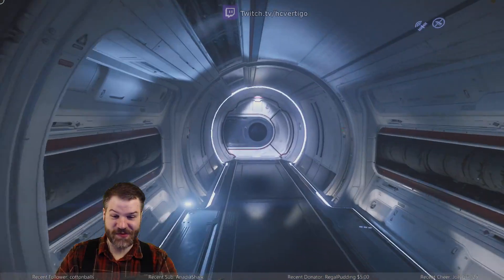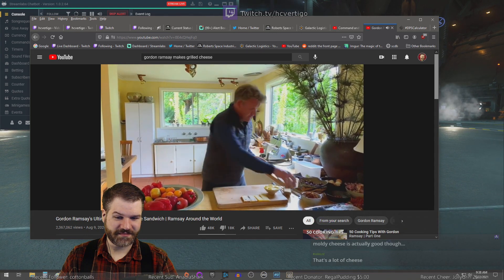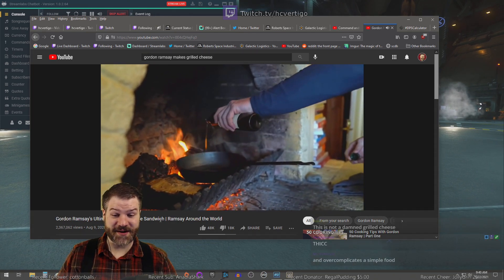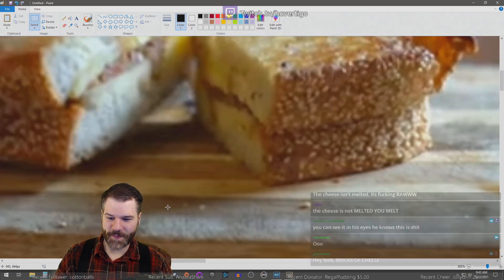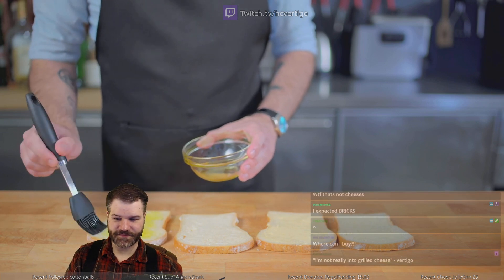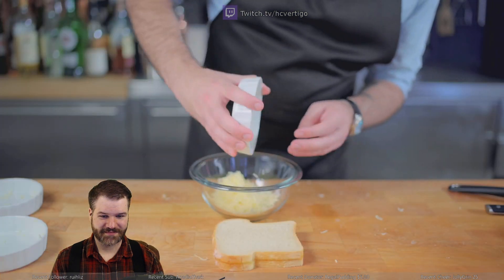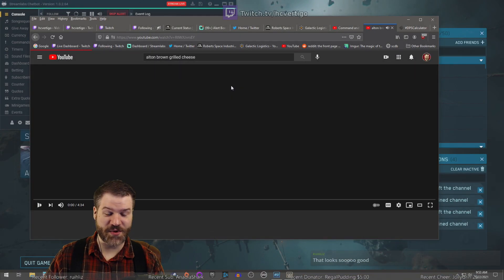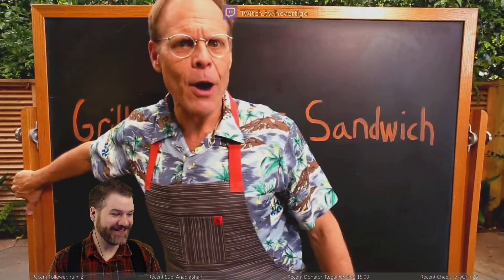hcvertigo reviews grilled cheese